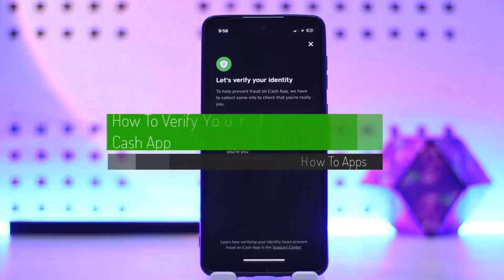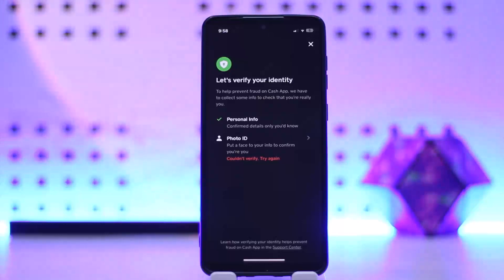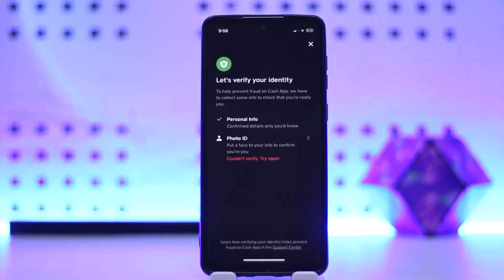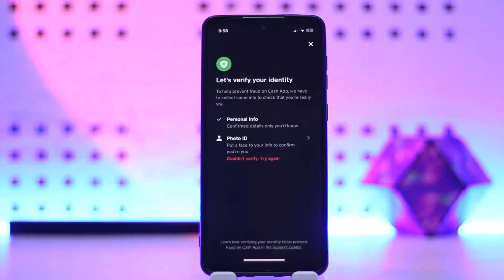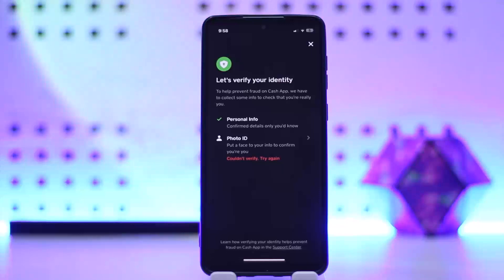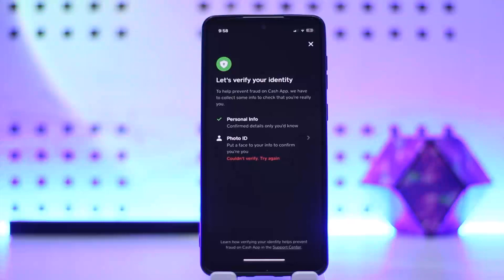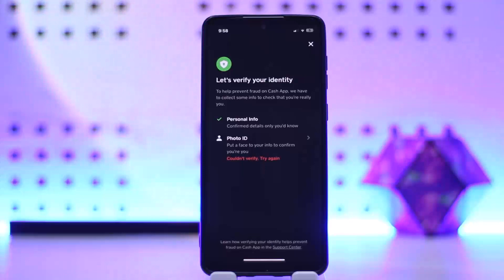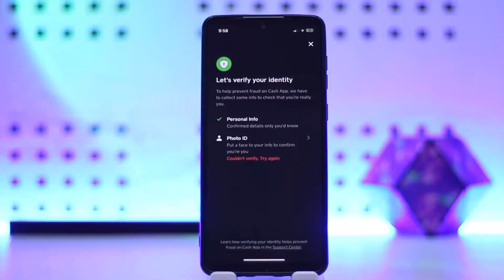How To Verify My Identity On Cash App !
In this tutorial video, I will simply show you how to verify your ID on Cash App. So just make sure to watch this video till the end.

~ Video Chapters:
0:00 Introduction
0:15 Why Verify ?
1:12 How To Verify On Cash App
2:30 Outro